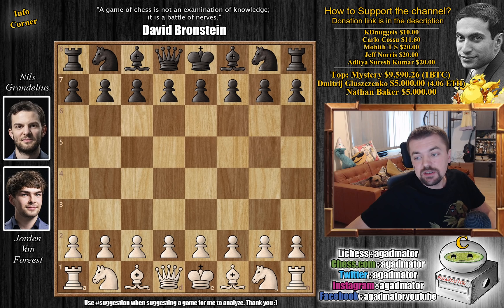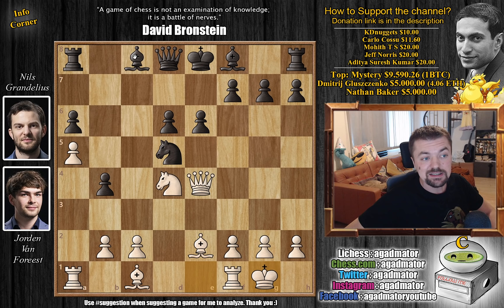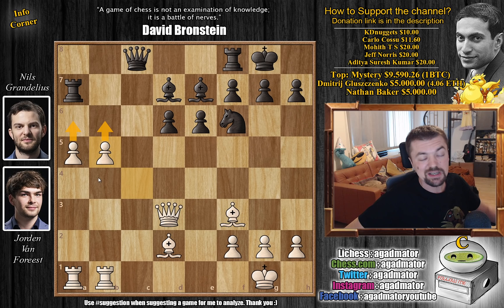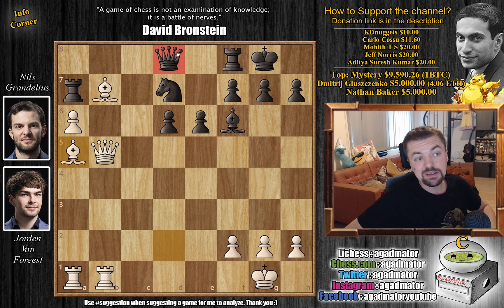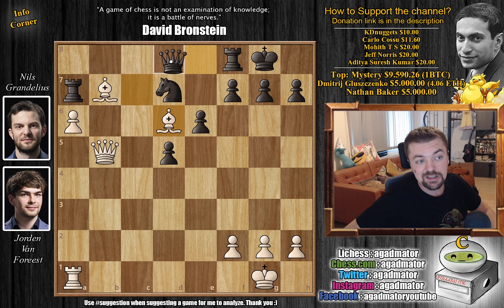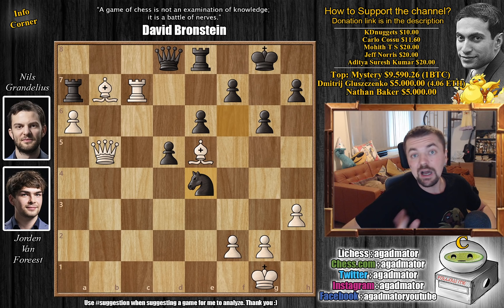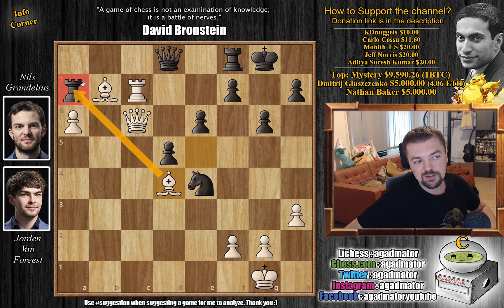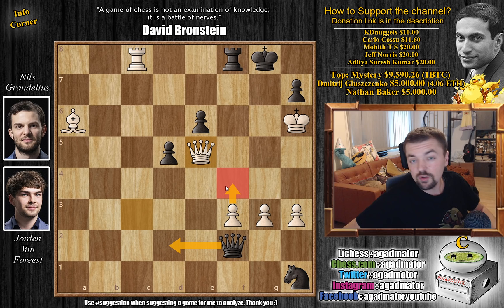The END of Najdorf || Van Foreest vs Grandelius || Tata Steel (2021)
Thumbnail photo by Alina l'Ami

Jorden Van Foreest vs Nils Grandelius
Tata Steel Chess (2021), rd 13, Jan-31
Sicilian, Najdorf (B90)

1. e4 c5 2. Nf3 d6 3. d4 cxd4 4. Nxd4 Nf6 5. Nc3 a6 6. Qd3 Nbd7 7. Be2 b5 8. a4 Nc5 9. Qe3 b4 10. Nd5 Ncxe4 11. a5 Nxd5 12. Qxe4 e6 13. O-O Bd7 14. Bd2 Be7 15. Bf3 O-O 16. Qd3 Qb8 17. c4 bxc3 18. bxc3 Ra7 19. Rfb1 Qc8 20. c4 Nf6 21. Nb5 axb5 22. cxb5 Bxb5 23. Qxb5 Nd7 24. Bb7 Qd8 25. a6 Bf6 26. Ba5 Qe8 27. Bc7 Bxa1 28. Rxa1 d5 29. Bd6 Qd8 30. Rc1 g6 31. h3 Re8 32. Rc7 Nf6 33. Be5 Ne4 34. Qc6 Rf8 35. Bd4 Qb8 36. f3 Rxa6 37. Bxa6 Qb4 38. Be5 Qe1+ 39. Kh2 Nf2 40. Qc3 Qh1+ 41. Kg3 Qg1 42. Rc8 Nh1+ 43. Kh4 Qf2+ 44. g3 g5+ 45. Kxg5 f6+ 46. Kh6 fxe5 47. Qxe5

The official drawing of lots took place in the Tata Steel Chess Tournament playing hall in Wijk aan Zee. The results of the drawing of lots are officially approved by the arbitration. Based on the drawing of lots the playing schedule for the 13 rounds has been made.

Already in the first round, there will be some exciting games. World Champion Magnus Carlsen will play against top talent Alireza Firouzja and Harikrisna Pentala will face Maxime Vachier-Lagrave. Defending champion Fabiano Caruana will meet the Dutch Grand Master Jorden van Foreest.

The games will start on the 16th of January at 14:00 (CET). Chess enthusiasts can follow the games via our international live stream.

Mailbox where you can send stuff:

Antonio Radić
AGADMATOR d.o.o.
Franje Tuđmana 12
Croatia
48260 Križevci